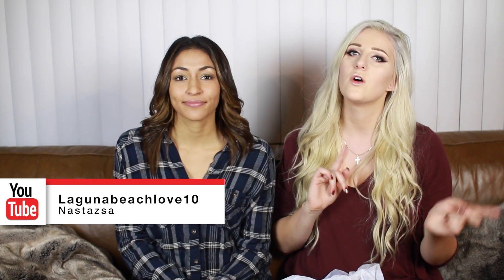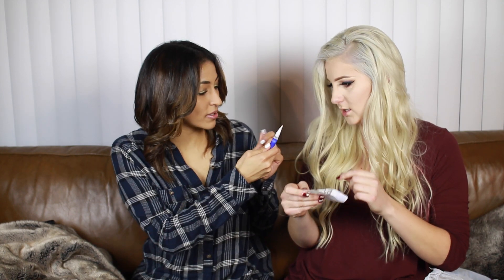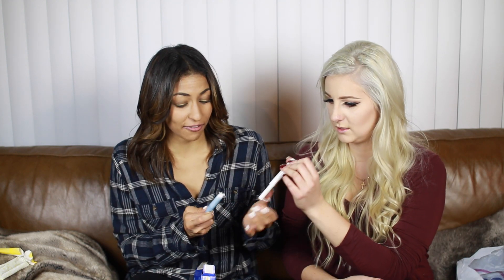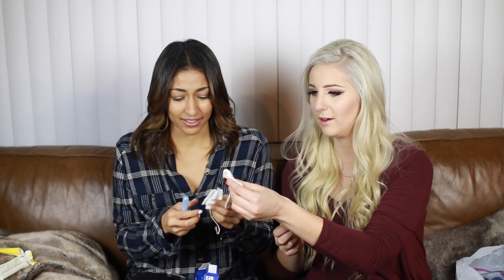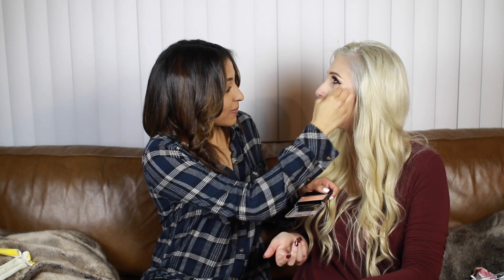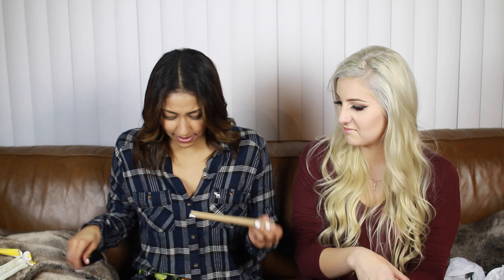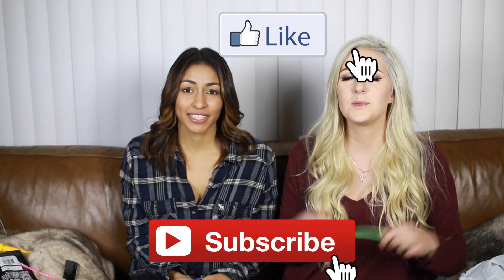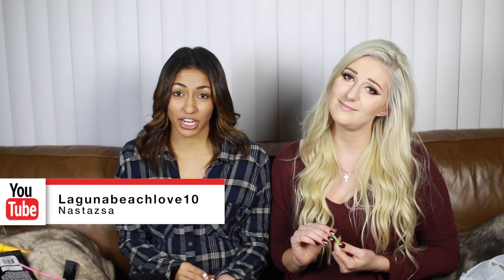99 Cent Store Product Testing! | Lagunabeachlove10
Check out this video of us trying products from the 99 Cent Store! Call it the dollar store challenge, 99 cent store challenge, or whatever! It's basically testing products you probably wouldn't want to try from the dollar store/99 cent store!